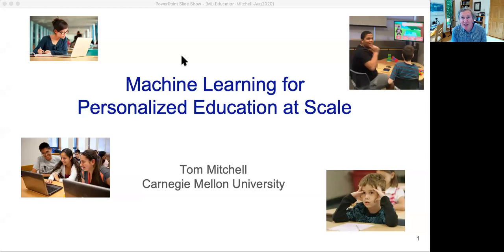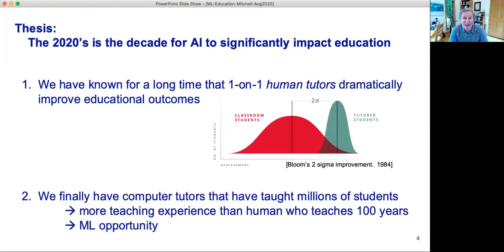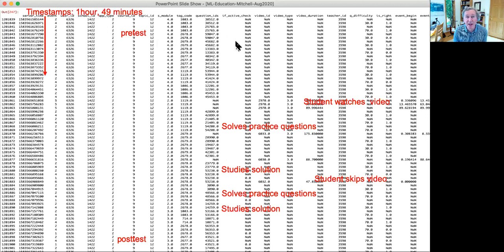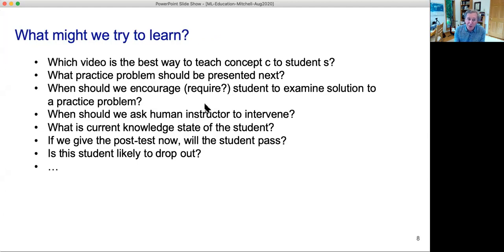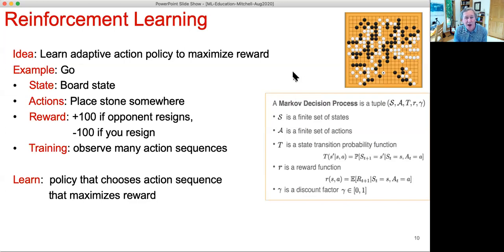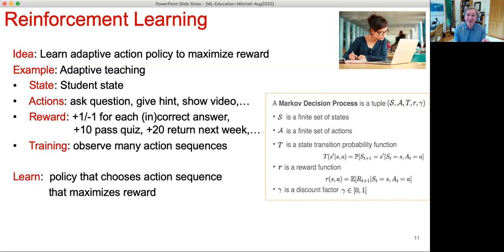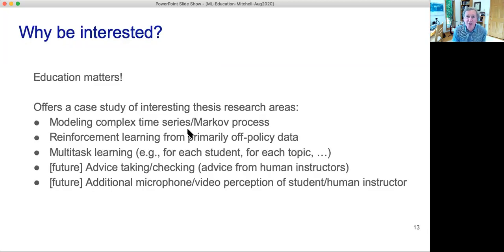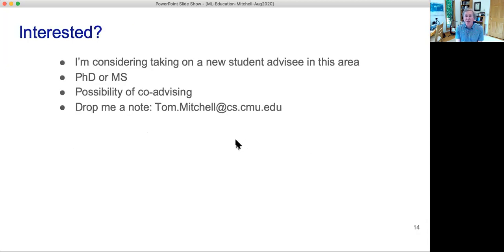Machine Learning for Personalized Education at Scale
Research talk by Professor Tom Mitchell